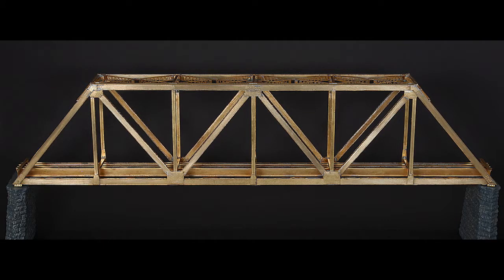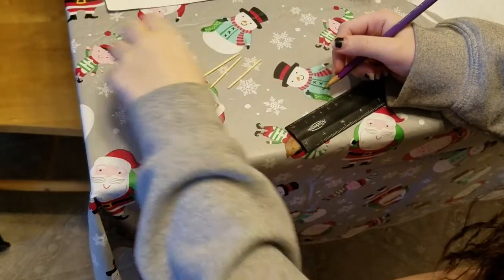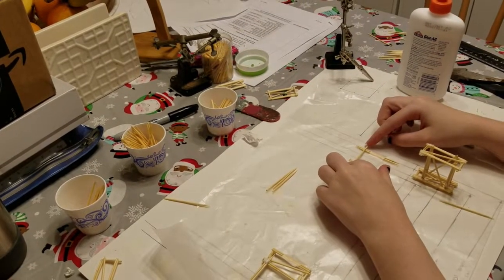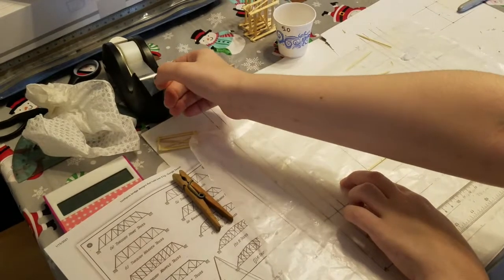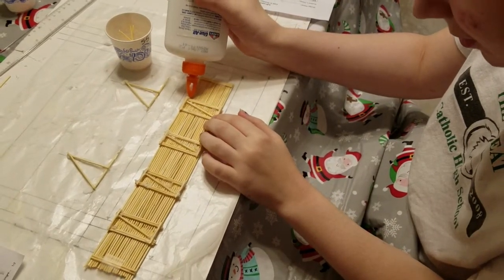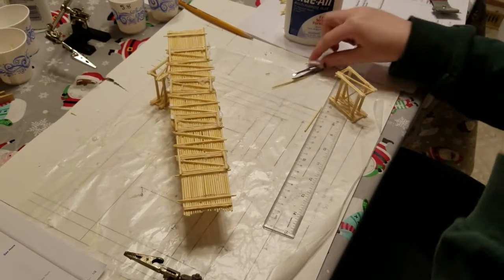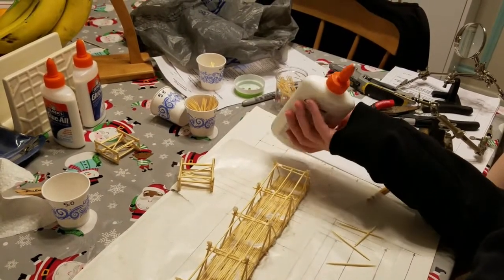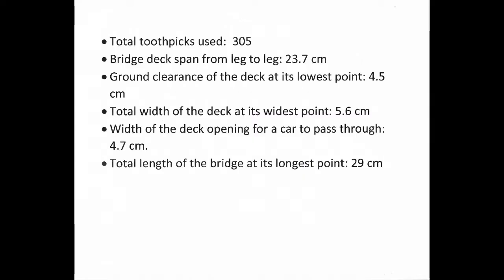Madeline Morano Advanced Physics Toothpick Bridge Project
Constructing a bridge out of nothing but 200-400 round toothpicks that can withstand up to 8000g of weight.